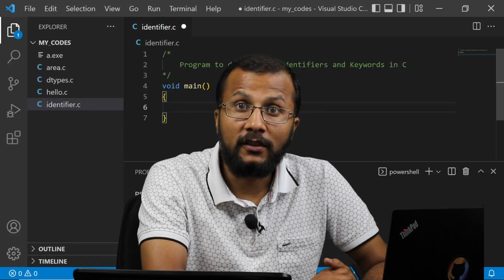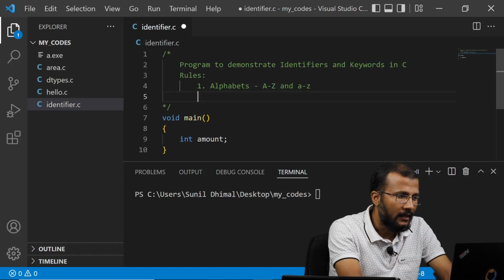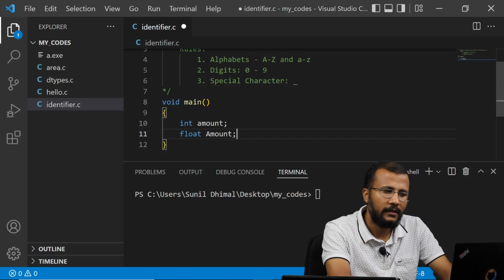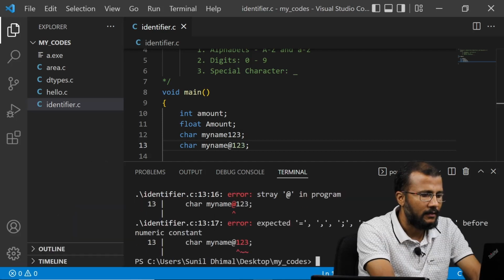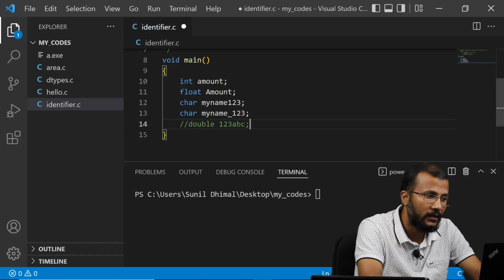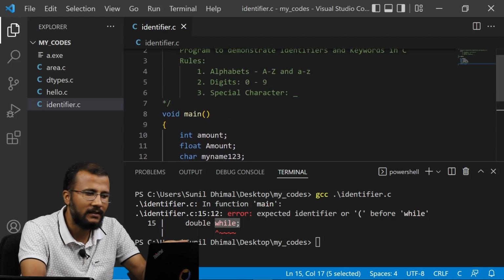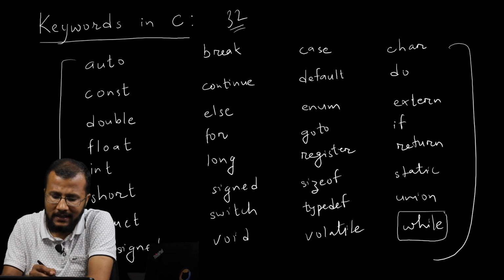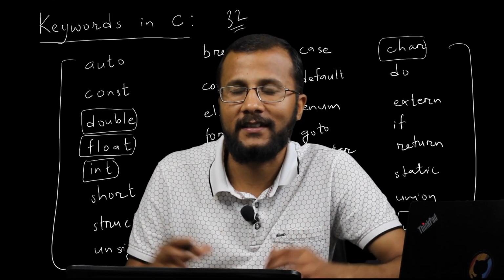4.4. Identifiers and Keywords in C | Complete C programming course | Sunil Dhimal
Learn about identifiers and keywords in C
0:00 Introduction
0:04 What is an identifier ?
0:23 Rule for naming an identifier
1:22 Example of valid identifiers in C
3:16 Keyword in C
3:57 List of keywords in C